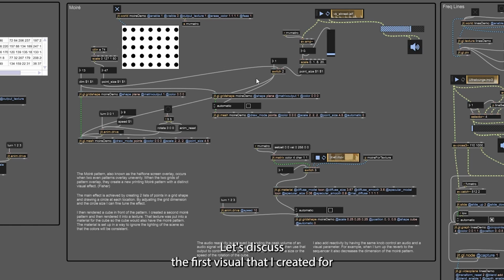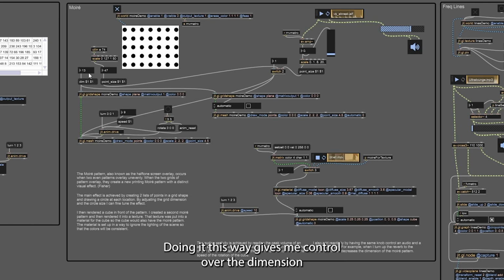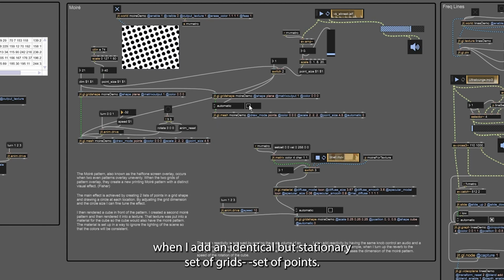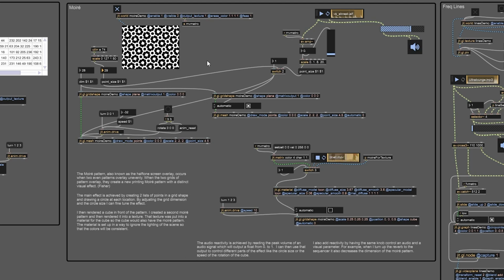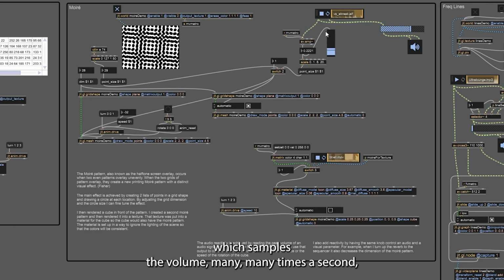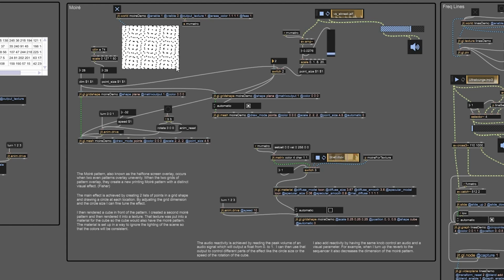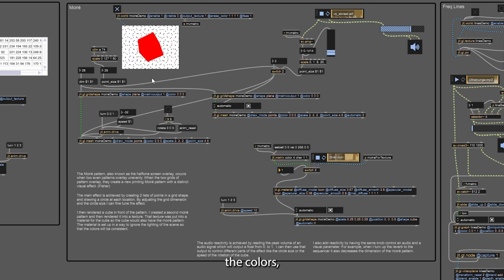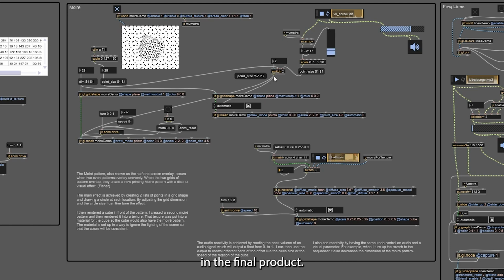Moiré- Blending Modes Method Video Part 11